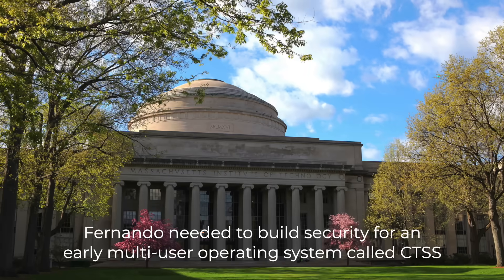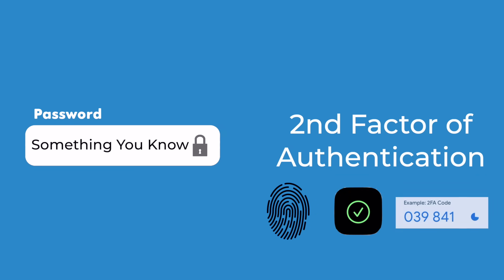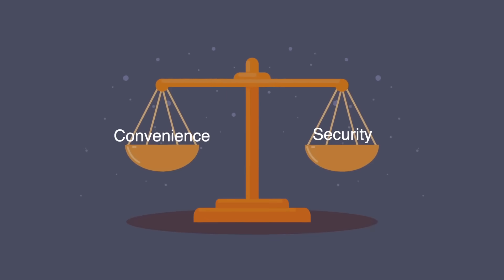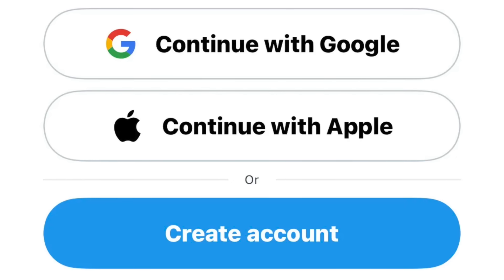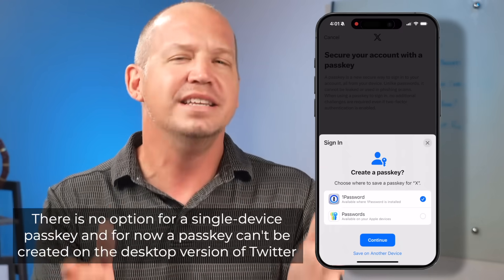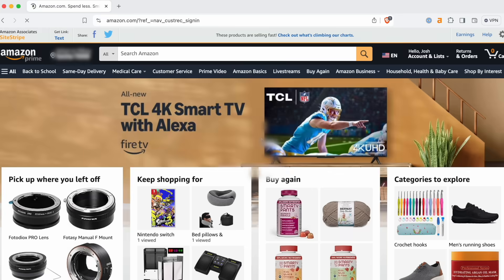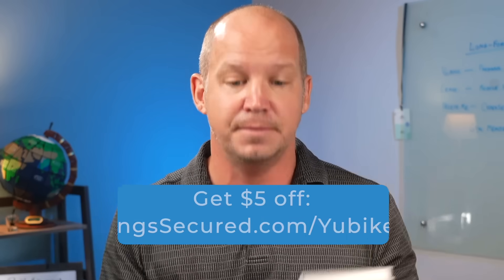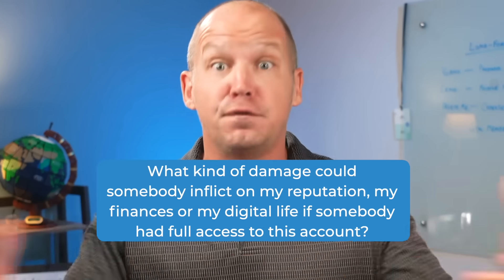Passkeys SUCK (here’s why + how I use them)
Passkeys are being touted as part of a "passwordless future," but is this really true? And what is the difference between a syncable passkey and a single device passkey? Get answers to all these questions and more, plus get a deal on your own set of Yubikeys

 🔹Support All Things Secured (Recommendations)🔹

Video Timestamps
0:00 - Introduction to Passkeys
0:33 - The History of Password Security
2:12 - What is a Passkey?
3:52 - Understanding a Syncable Passkey
4:46 - Understanding a Single Device Passkey
5:59 - Logging in with a Passkey
7:34 - Should You Use Passkeys?
8:53 - My Passkey Security Strategy
10:05 - Passkeys will NOT replace Passwords...yet

You've probably been hearing about passkeys as a replacement for the traditional username and password security for your accounts. In this video, Josh walks through a clear explanation of how this new standard of security works and whether or not it's useful in our everyday lives.

Get $5 off your next purchase of a security key from @Yubico